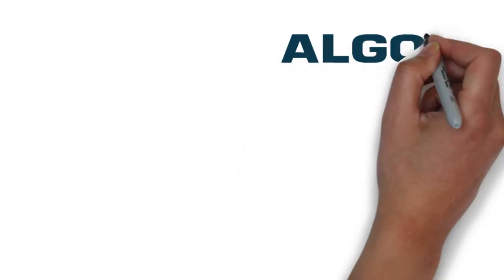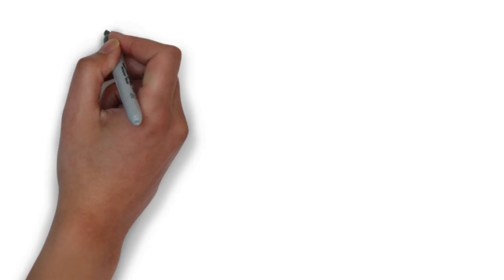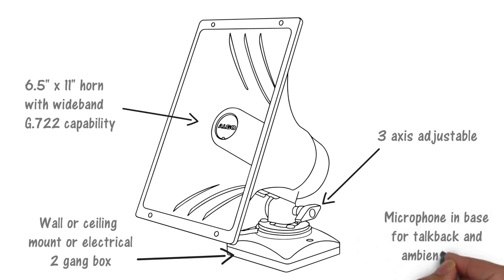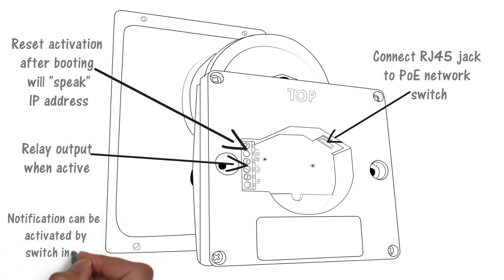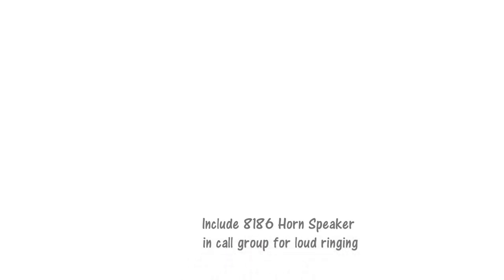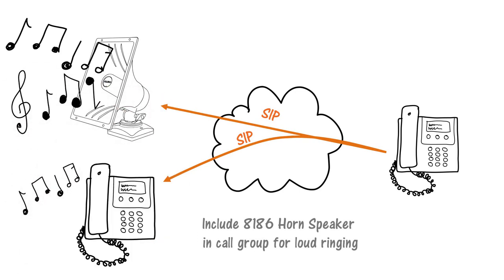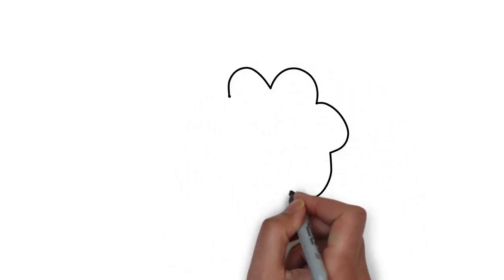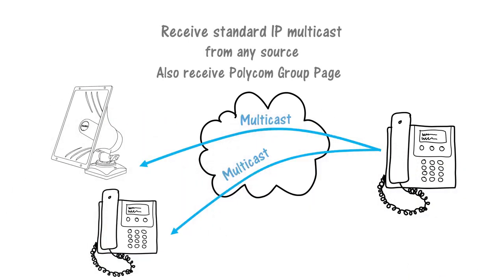Algo 8186 IP Horn Speaker Feature Overview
Algo’s 8186 IP Horn Speaker is a PoE powered, outdoor rated endpoint supporting wideband audio (G.722 voice codec) designed for voice paging, loud ringing, and emergency notification. This device can be managed and supervised on a network and is typically used in loud and noisy locations, such as a warehouse or manufacturing facility.

The 8186 supports SIP registration and multicast and is compatible with almost any UC hosted or premise platforms.

Similar speakers –
8196, 8180

Compatible Algo devices –
1202, 1203